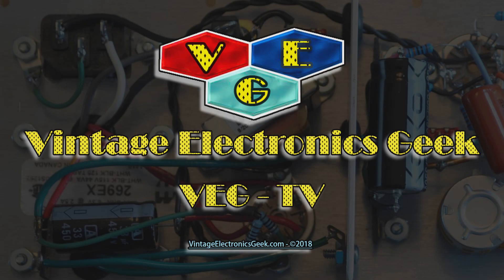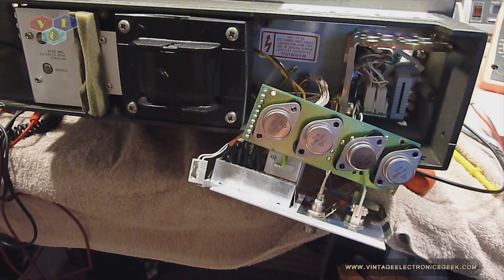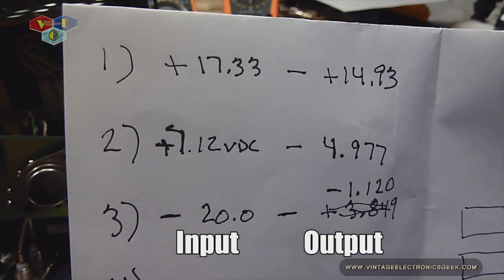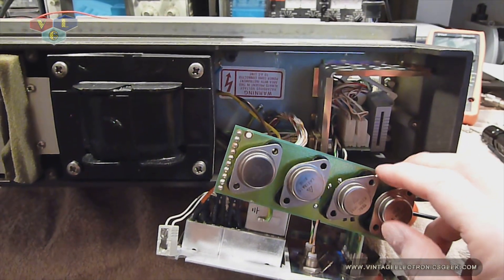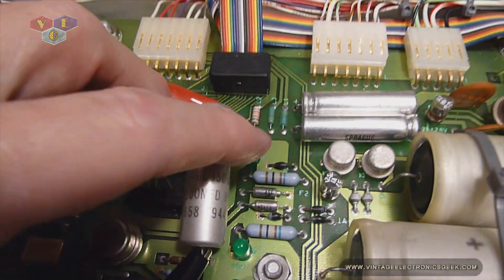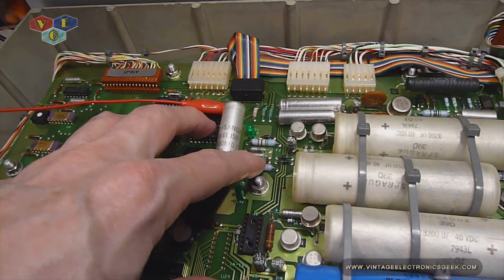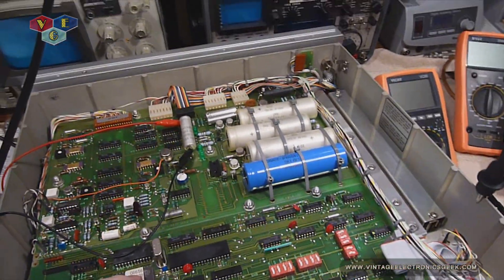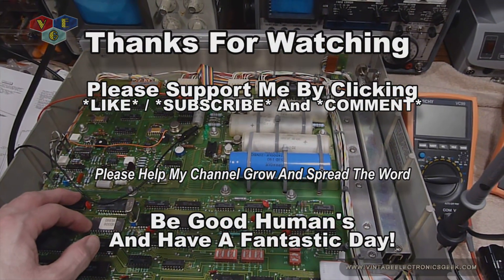HP 8656A Signal Generator - Update - Part II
VEG